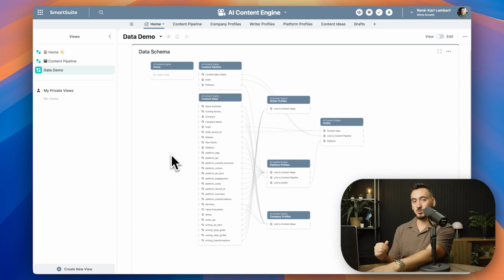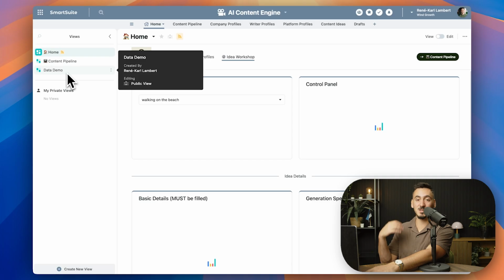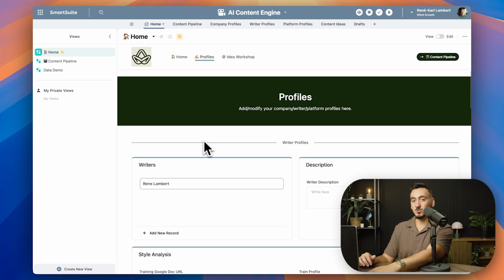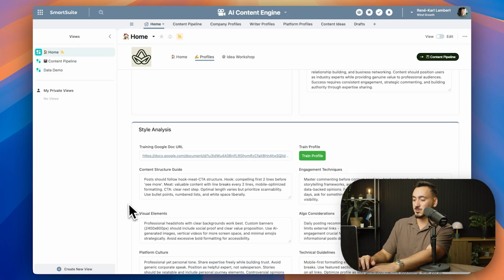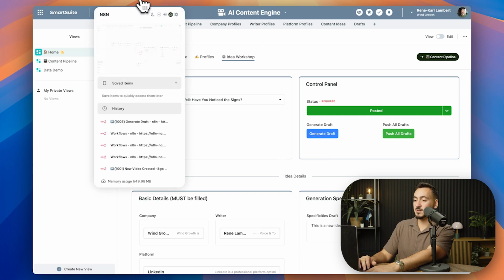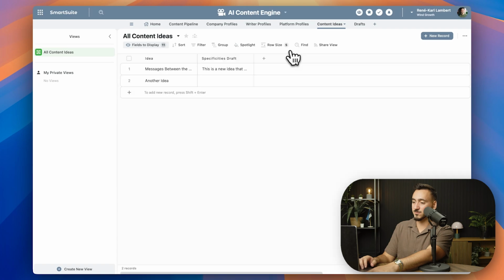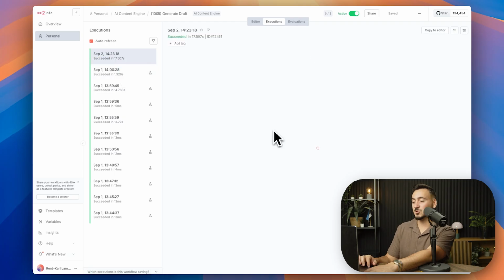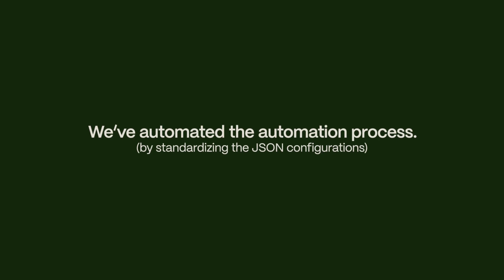Here's How I Built and Sold a $250,000 AI Product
I have sold over $250,000 worth of AI products to 40+ clients, including my original Lead Generation Operating System built on Airtable. That system alone generated multiple six figures in sales. We recently rebuilt it on SmartSuite for our own operations, and the result was a product that is faster, easier to deliver, and ten times more powerful than the original.

This video is not just about the rebuild. It is about the process. I will show you the 3-step system I use to design AI products that feel like full software and can be delivered to new clients in hours instead of weeks.

Most people build custom one-off solutions that drain time and destroy profit margins. My process is different. By combining SmartSuite with n8n, we create scalable systems, standardize automations, and replicate delivery so that every client can be onboarded in under 2 hours.

If you want to learn how to package your skills into high-ticket AI products, scale without rebuilding from scratch, and keep margins above 95%, this video will walk you through the exact process.